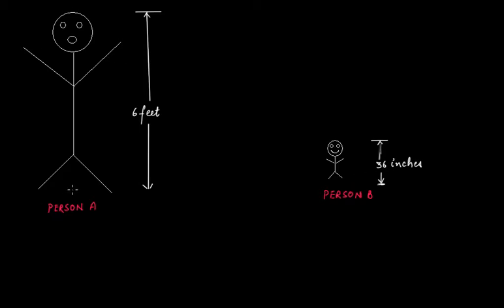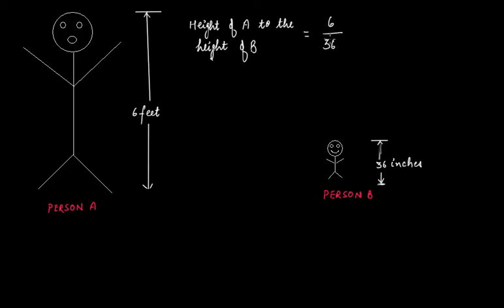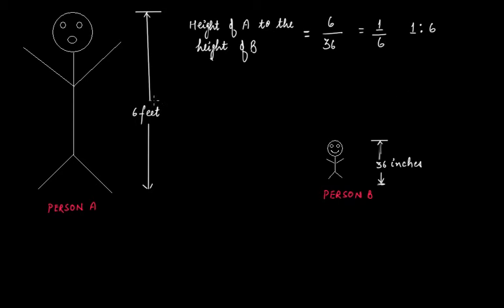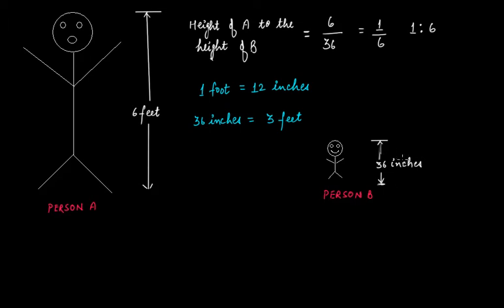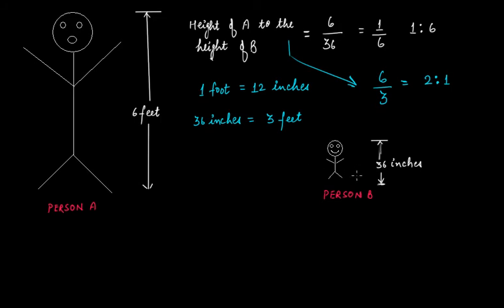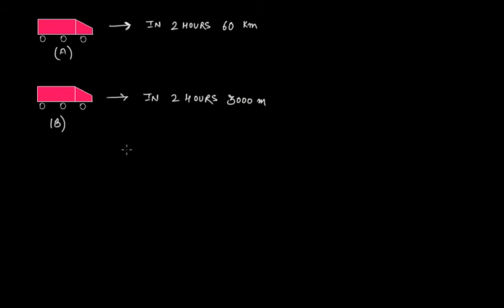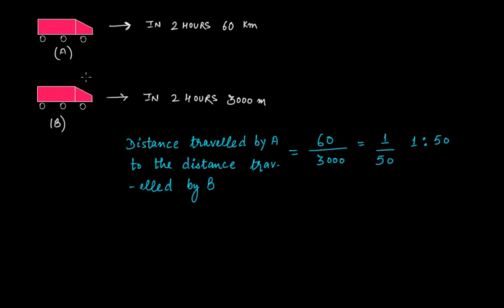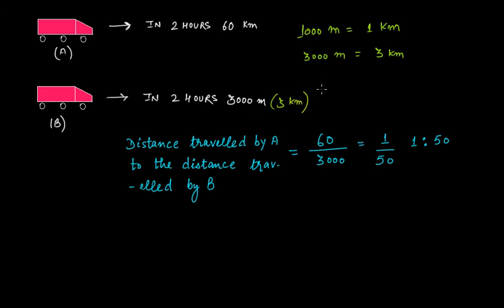What is Ratio? - Part 2 || Importance of Units of Quantities Being Compared || Grade 6 Mathematics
In this video lecture we discuss the following:
(1) Importance of units of quantities being compared.